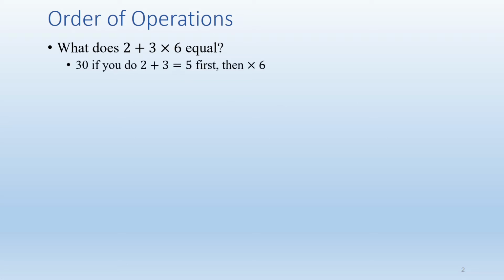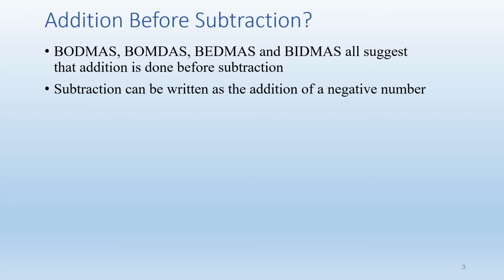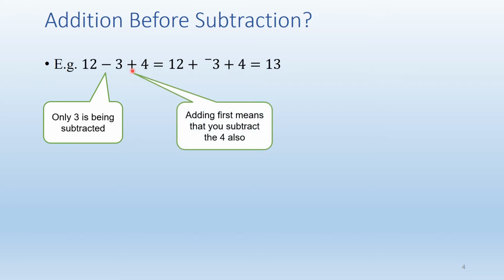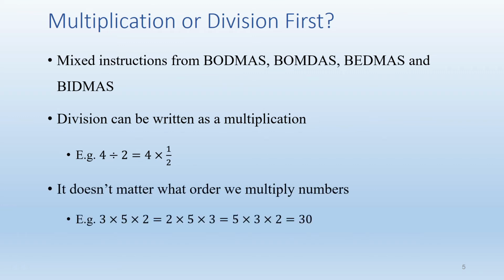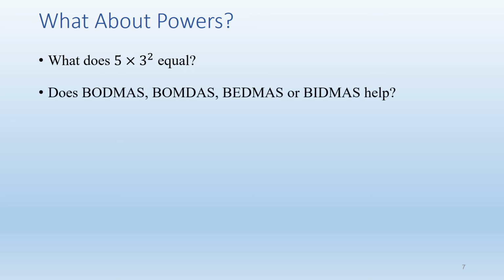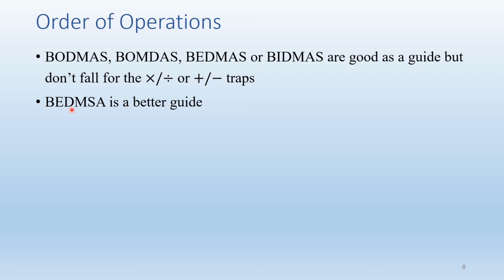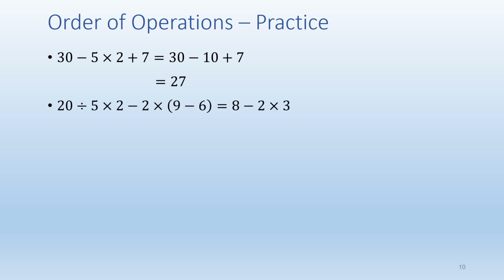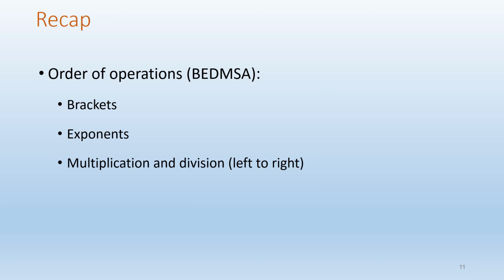Order of Operations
The order of operations convention is discussed.
A fail-safe acronym for the order of operations is presented